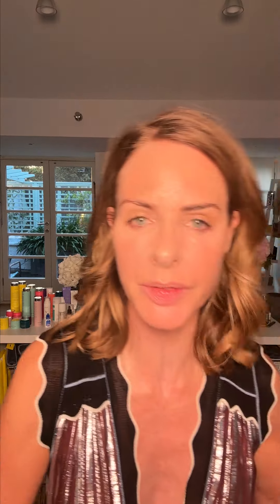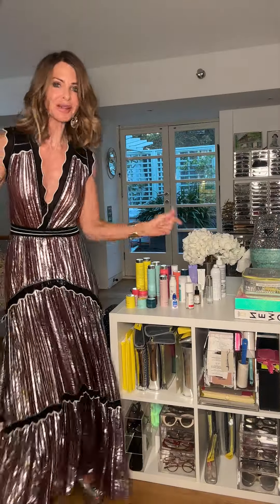Makeup Of The Week: Trinny’s Go-To Smoky Eye Routine | Beauty Tips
Going out tonight? Take inspiration from Trinny’s smoky evening makeup look. First things first, she creates a sun-kissed, sculpted base with our cream-based bronzer and contour, followed by a mix of our BFF De-Stress tinted serum and BFF All Day foundation. Next up is her signature smoky eye, with Eye2Eye in Lovers, a burnished woody heather shade, as the star of the show. Trinny wants to keep this look all about the eyes, so she finishes off with a neutral lip and a flattering hint of colour on her cheeks. Whatever your evening plans, consider this your party inspiration…

Join Trinny Woodall as she takes you through her Makeup Of The Week. In each tutorial, learn how she uses her Trinny London favourites to make the most of her features and uplift her mood – this is your ultimate how-to guide for makeup inspiration.

Dress: Peter Pilotto
BFF All Day in Sophie
BFF De-Stress in Lucy
The Right Light in Candlelight
Cheekbones in Serena
Golden Glow in Soala
Eye2Eye in Lovers
Eye2Eye in Joy
BFF Eye in Alice
Lash2Lash mascara
Flush Blush in Electra
Miracle Blur
Lip Luxe in Eugenie
Lip2Cheek in Freddie
Blush/Bronzer T-Brush
T-Kit 3-in-1 brush set